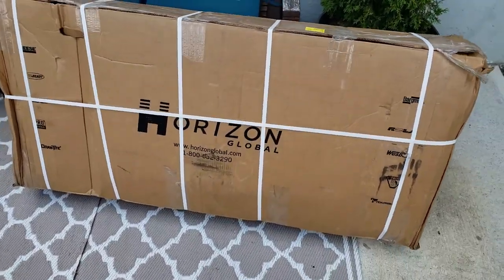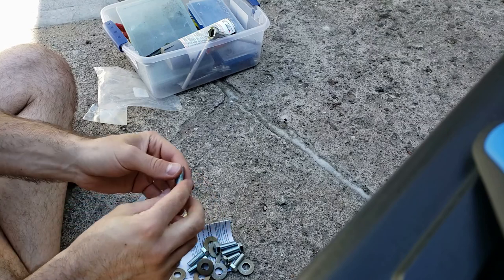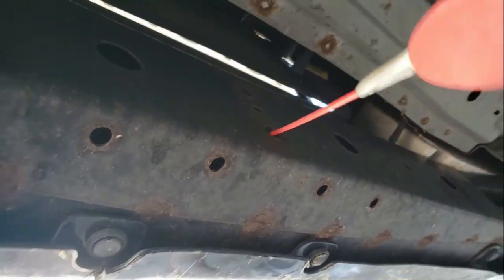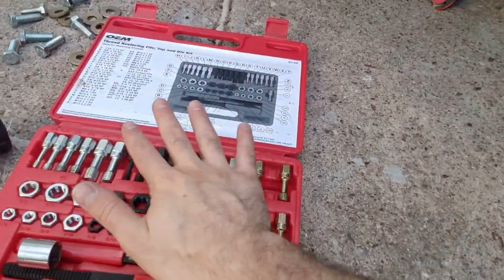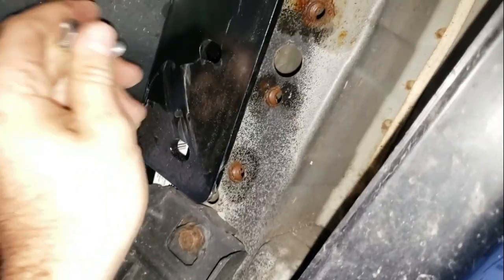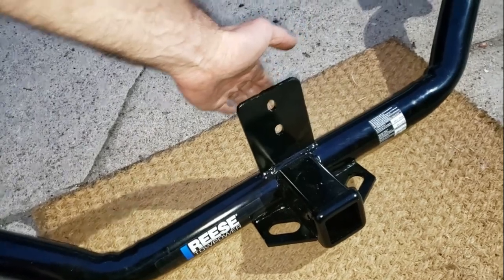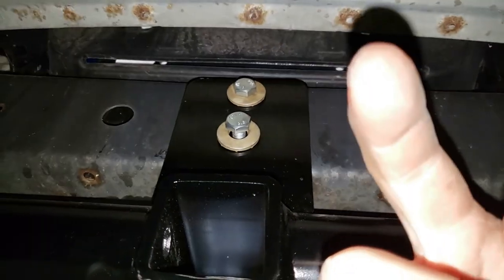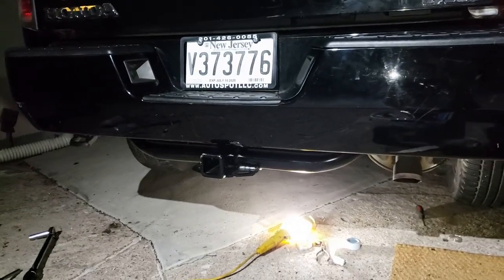Installing a tow hitch on my 2008 Honda Ridgeline.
In this video I install a tow hitch on my ridgeline. This should have been a simpler process, but all of the holes had to be re-tapped because of rust. It was worth it in the end.